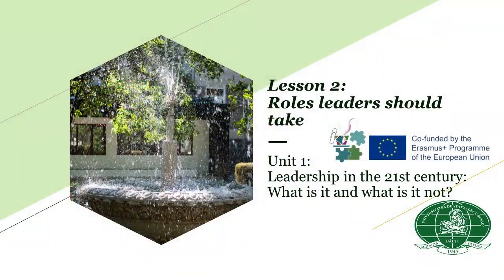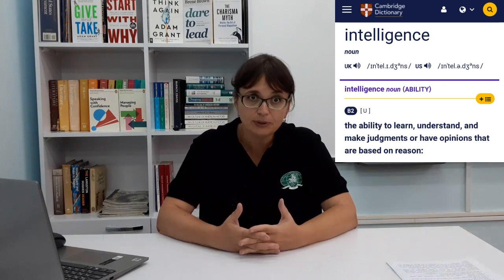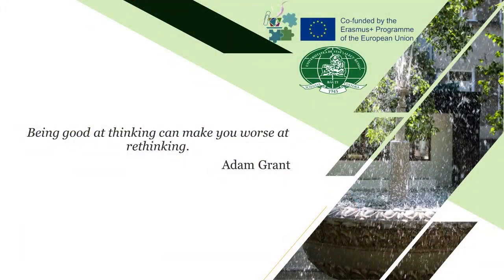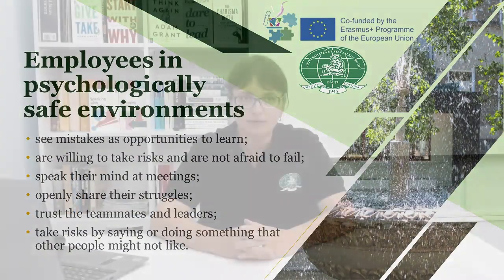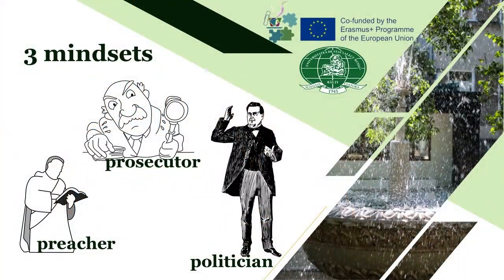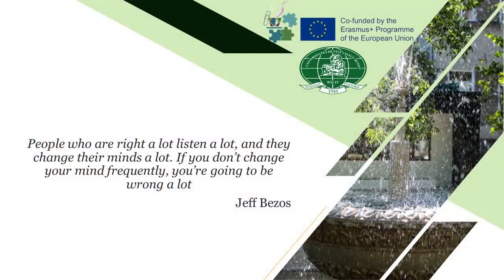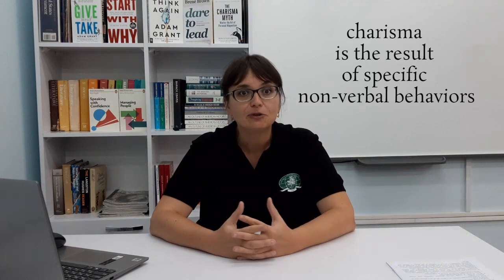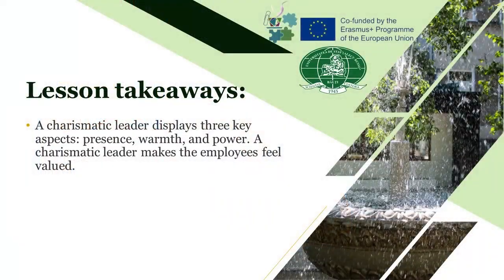1.2 Roles leaders should take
We’ve seen what daring leadership is and we can definitely conclude that it takes a lot of courage and uncertainty, i.e. vulnerability to lead from the heart and not from hurt and fear. However, it is easier said than done. In Brené Brown’s words, “studying leadership is way easier than leading.” Let’s try to identify the mode a good leader should use in order to motivate their employees to act. That is what would be the concrete steps you should take in order to become an inspiring leader.